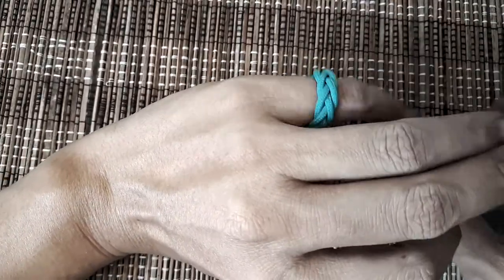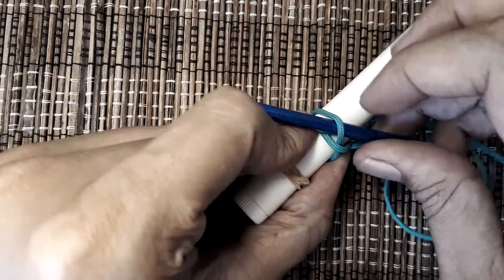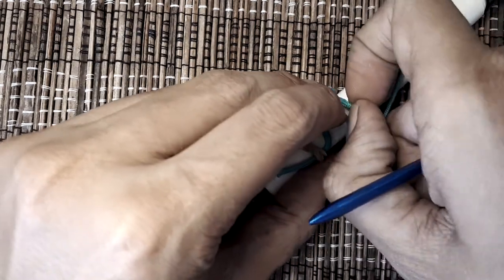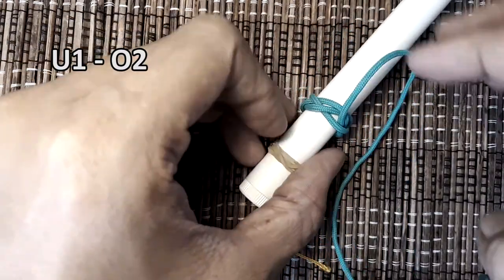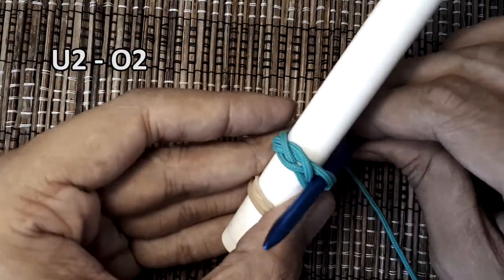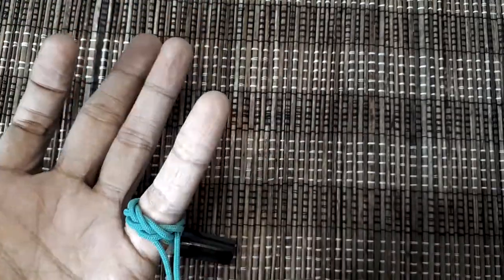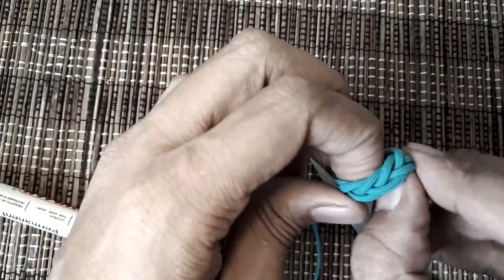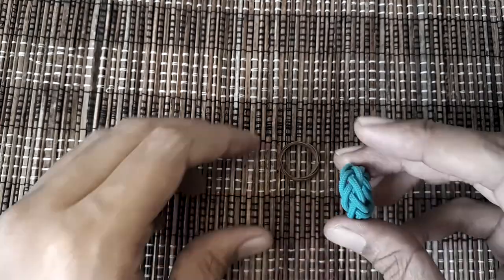How to make a paracord ring (Spanish ring knot)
In this tutorial I am showing you how to make a ring out of a 2mm tactical cord using a Spanish ring knot (also known as a 3 lead wide Turk's head knot with a Gaucho interweave).

You will need a marker, mandrel or something that is bigger in diameter than your finger, a tactical cord of no more than 1 meter, and 5-10 minutes of your time.

Can you spot the glaring continuity issue? Type in your answer in the comment section below.